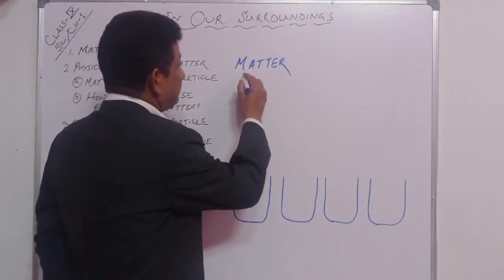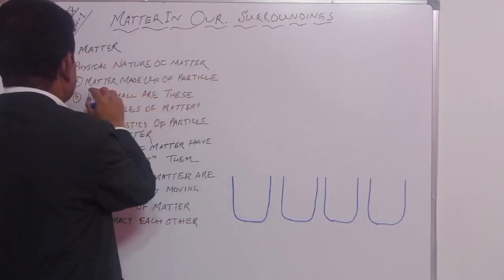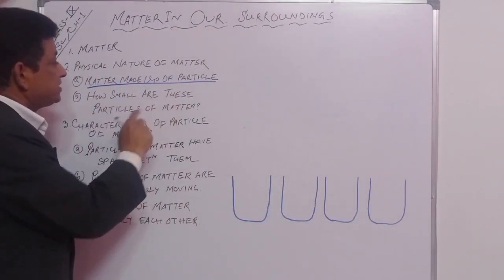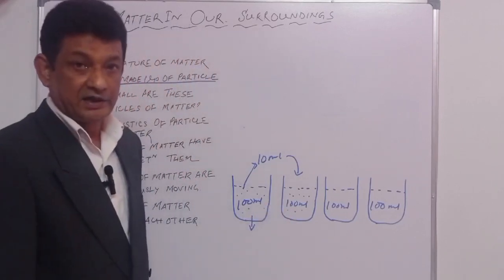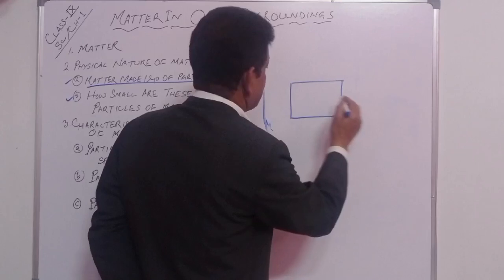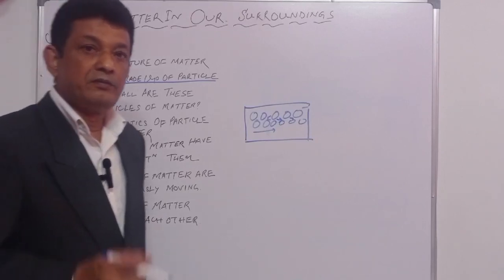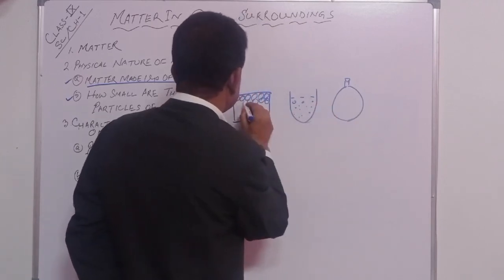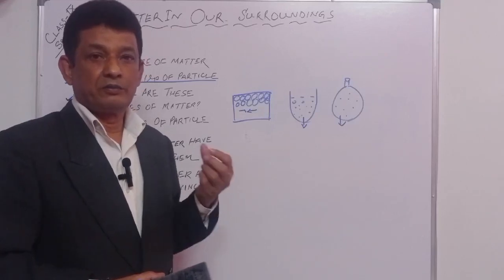Class 9 Science | Matter In Our Surroundings | Chapter 1 | Part 1